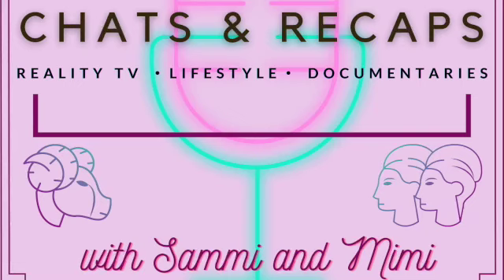The H. H. Holmes Murder Hotel + Trick-or-Treating during a pandemic + Demented Doctors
This episode we truly went all over the board. We start by discussing the H. H. Holmes murder Hotel and the bizarre and horrifying circumstances that occurred within those walls. We talk about the history of Drs who got into their profession in order to get away with murder, a brief talk about the criminal justice system, and navigating trick-or-treating during the pandemic.

Thank you for listening! Chats & Recaps is a Mother-Daughter duo that discusses all things from reality TV to Lifestyle to the latest documentaries.

Send us a voice message!